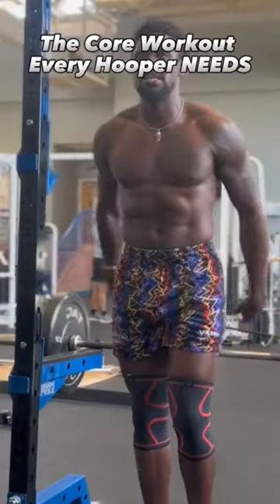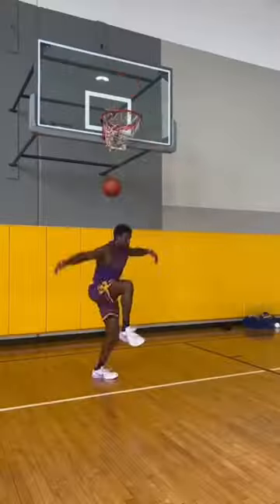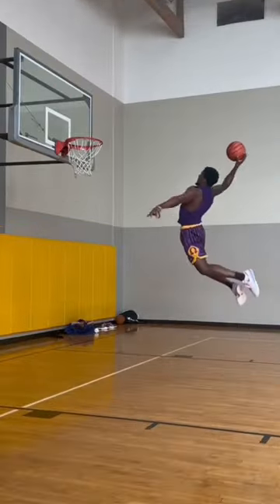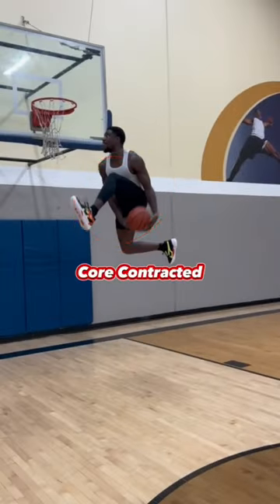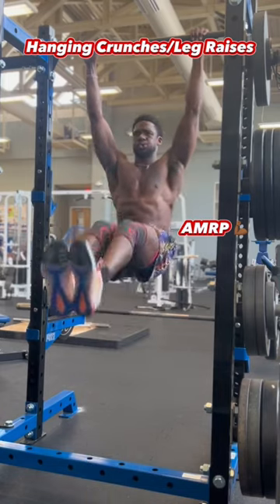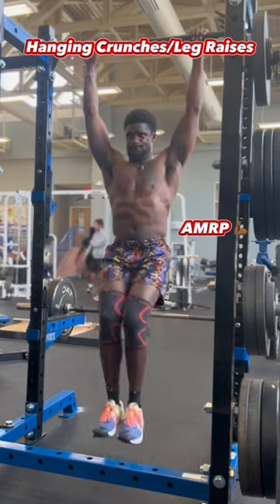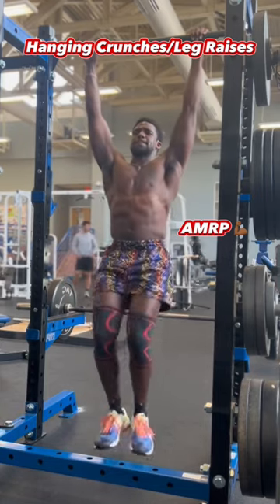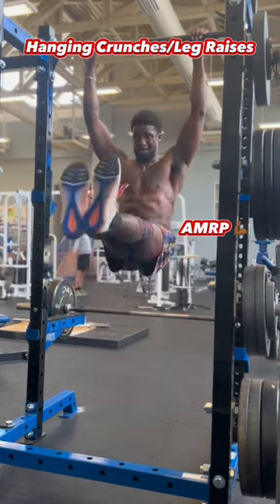The Core Workout EVERY HOOPER NEEDS!!!!